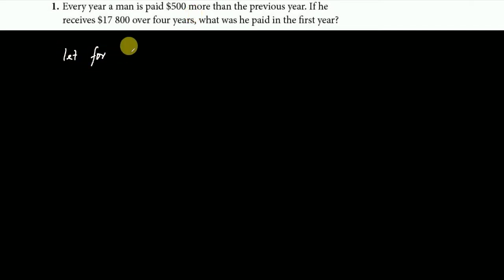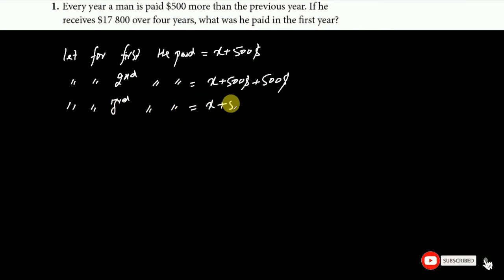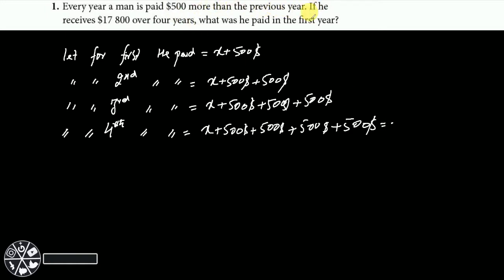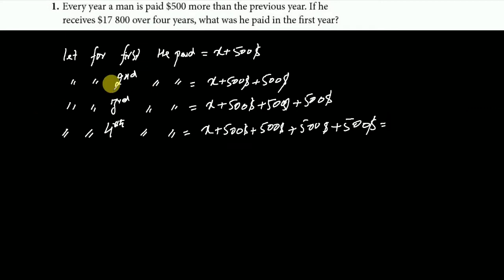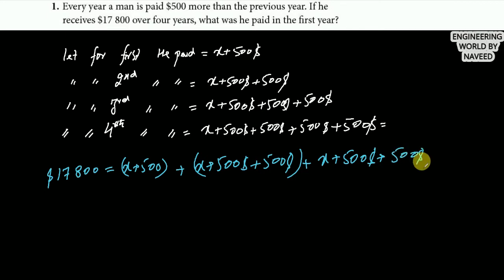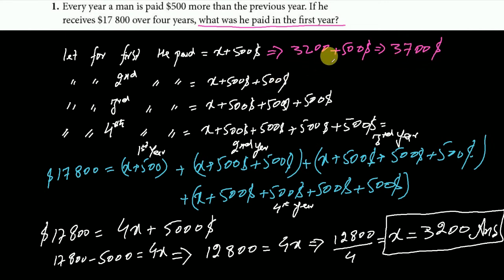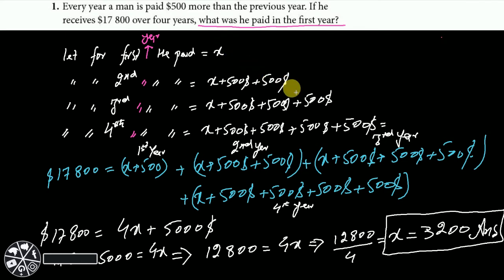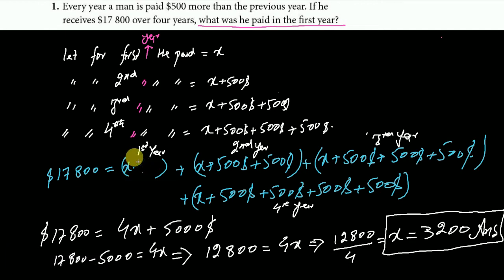Every year a man is paid 500 dollar more than the previous year || Quantitative Reasoning|| Test Pre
Hi,

In this video, you will get the solution of question "Every year a man is paid 500 dollar more than the previous year. If he receives 17800 over four years, what was he paid in the first year"

.Thank you so much.